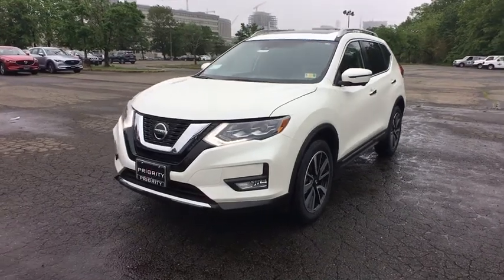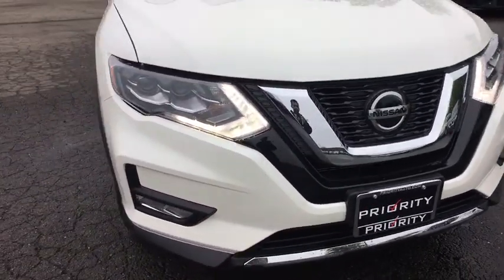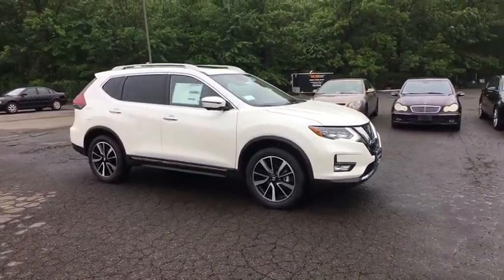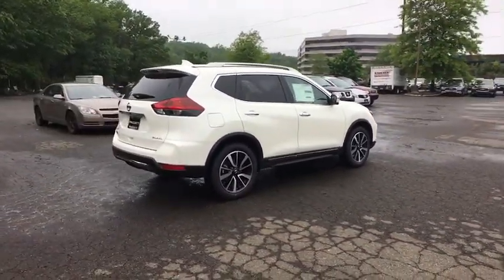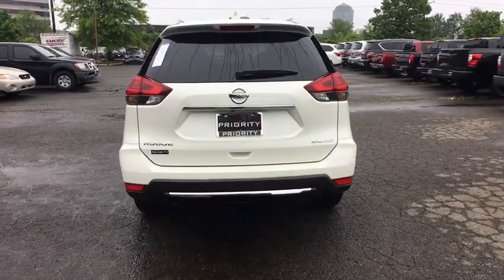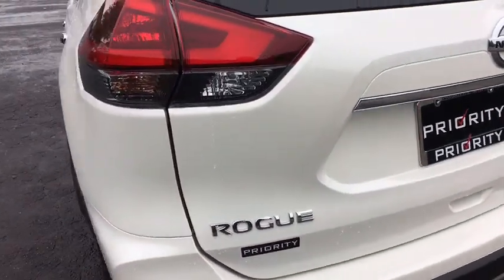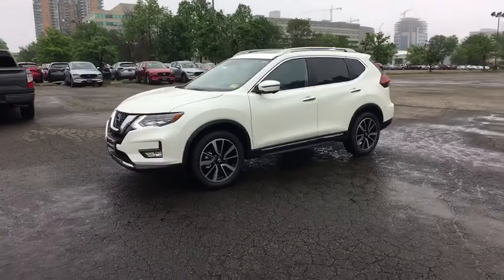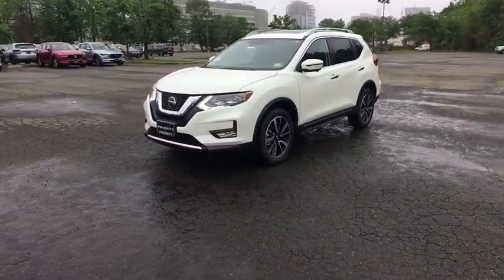2018 Nissan Rogue Vienna, Fairfax, Chantilly, Alexandria, Arlington, VA T327226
Pearl White N 2018 Nissan Rogue available in Vienna, Virginia at Priority Nissan Tysons. Servicing the Fairfax, Chantilly, Alexandria, Arlington, VA area.

**Priorities for Life on All New Priority Vehicles** Engine Guaranteed FOR LIFE** No Cost Oil & Filter Changes FOR LIFE** Parts & Service Guaranteed FOR LIFE** see dealer for details.brbr2018 Pearl White Nissan 4D Sport Utility Rogue SL CVT with Xtronic 2.5L 4-Cylinder AWD 32/25 Highway/City MPGbrbrbrAt Priority Nissan / Mazda we believe in MARKET VALUE PRICING all vehicles in our inventory. We use real-time Internet price comparisons to constantly adjust prices to provide ALL BUYERS The BEST PRICE possible.